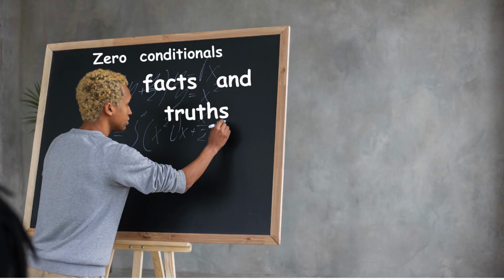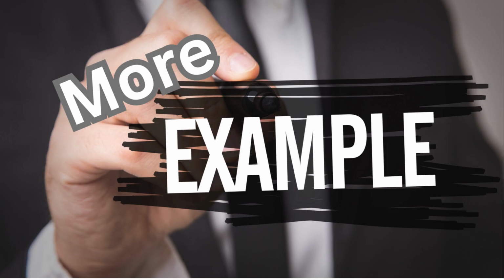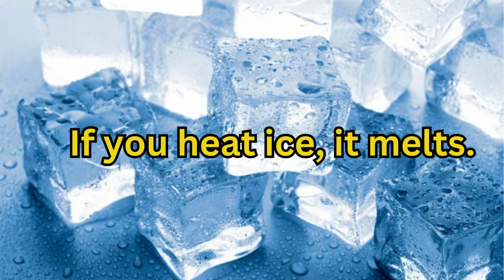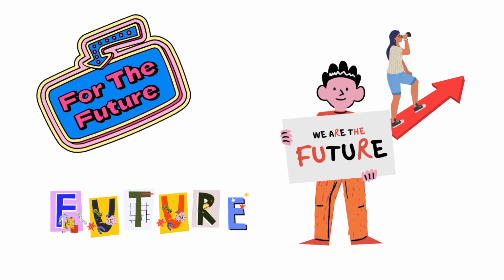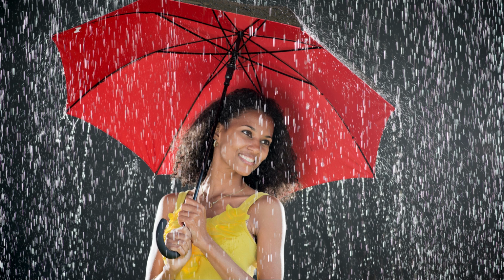Understanding Conditional Sentences Made Easy| Everything You Need to Know| Structure and Examples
In this video, we delve deep into the world of grammar to demystify Conditional Sentences. Whether you're a language enthusiast, a student, or a teacher looking to enhance your understanding of English grammar, this video is for you!

Join us as we explore the fundamentals of Conditional Sentences, breaking down their structure and usage into easy-to-understand segments. From the basic components of the 'if' clause and the 'result' clause to the intricacies of zero, first, second, and third conditionals, we cover it all.

Our experienced teacher guides you through each type of conditional sentence, providing clear explanations and illustrative examples to help cement your understanding. By the end of this video, you'll feel confident in identifying and using conditional sentences in your own writing and conversations.

So, whether you're a beginner looking to grasp the basics or an advanced learner seeking to refine your grammar skills, this video is your ultimate resource for mastering Conditional Sentences.
Topics Covered:
Definition and components of Conditional Sentences
Zero, first, second, and third conditionals explained
Real-life examples to illustrate each type of conditional
Tips for effectively using conditional sentences in your speech and writing
About the Teacher:
I am Khalid. I teach English Language 1123/0500/0510 to Cambridge O lock and IGCSE.

Ready to elevate your grammar game? Hit play and embark on your journey to Conditional Sentence mastery today!